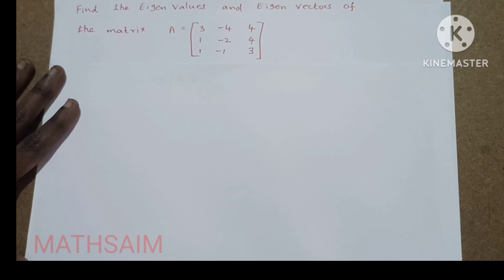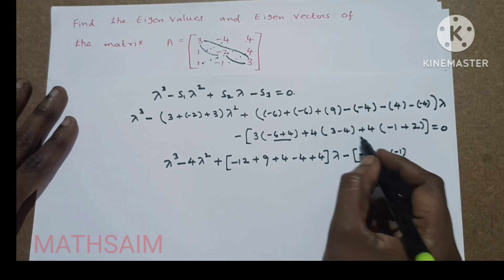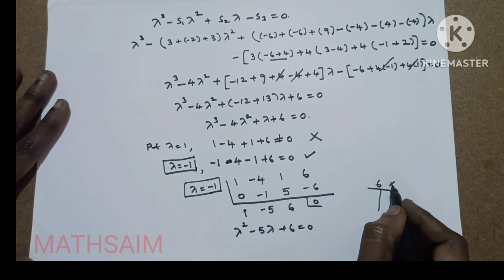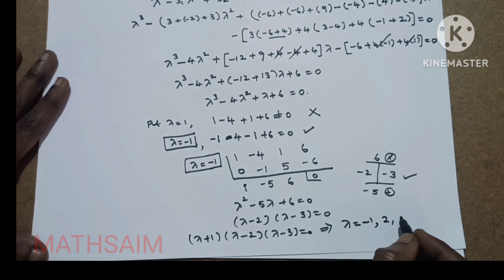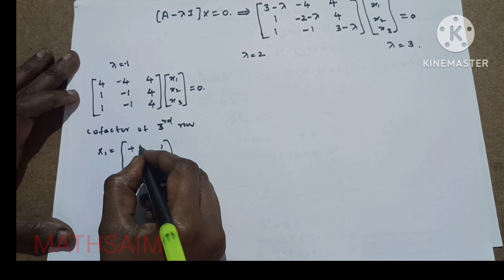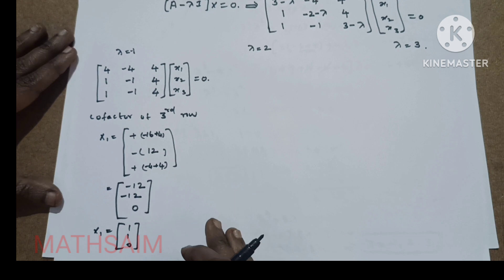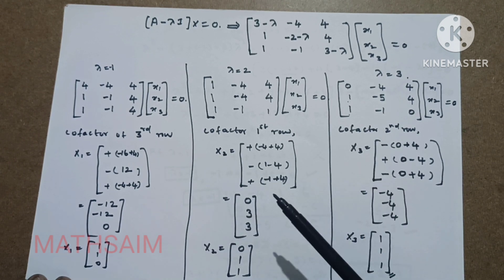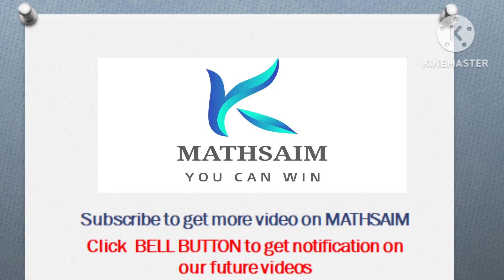in eigen vector # eigenvalues and eigen vectors cofactor in eigen vector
In this video I have explained the shortcut in finding the eigen vector using cofactor concept in detail.